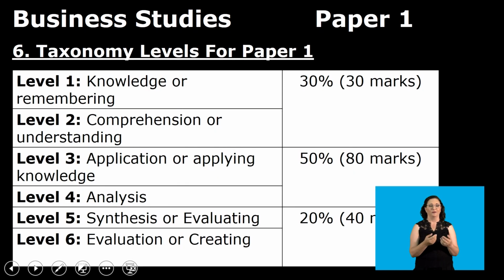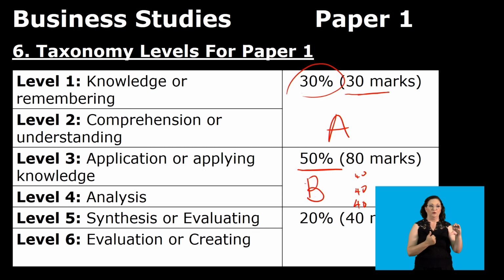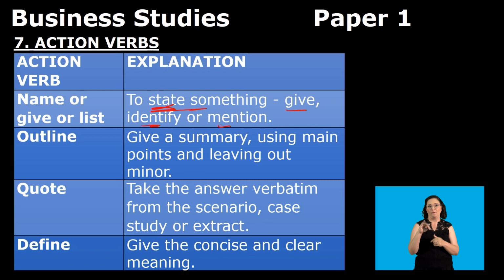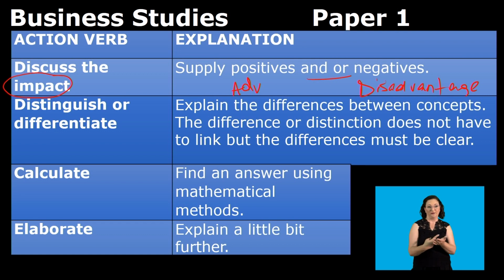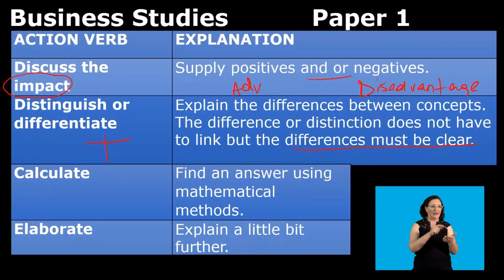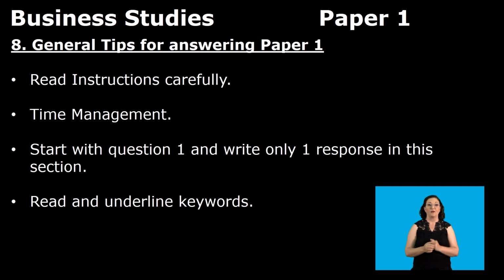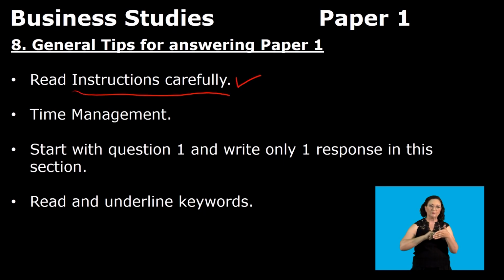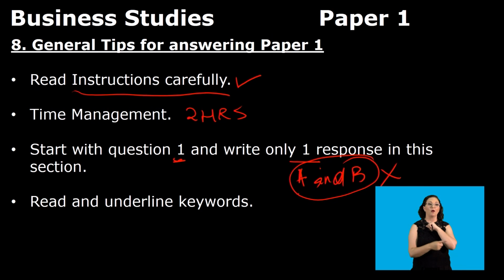Business Studies Grade 10 Exam Guide Paper 1 Video 1 Segment 3